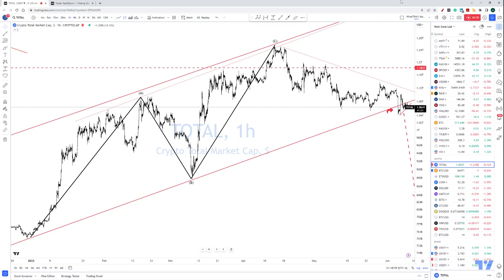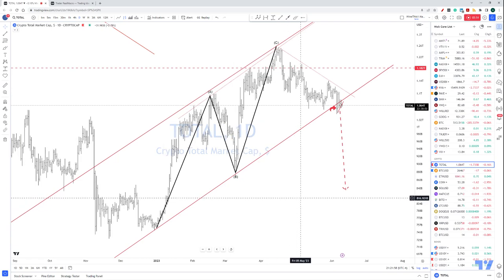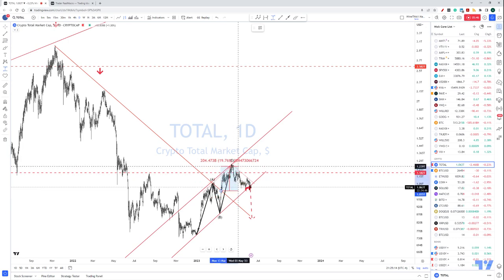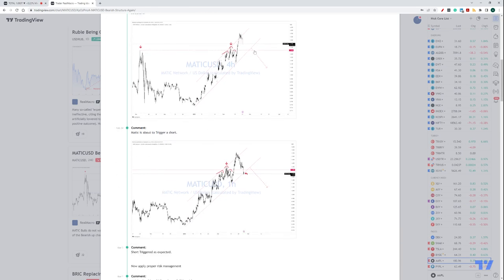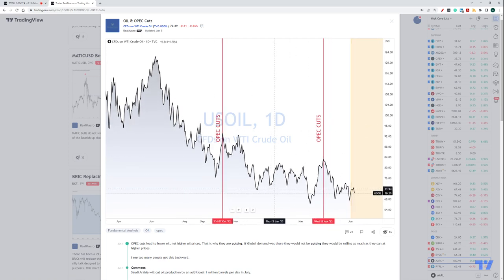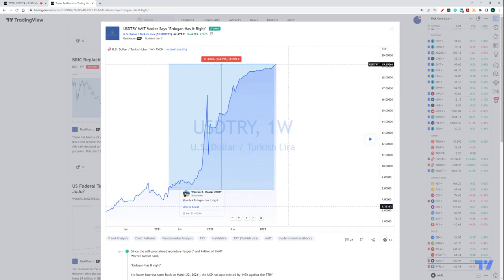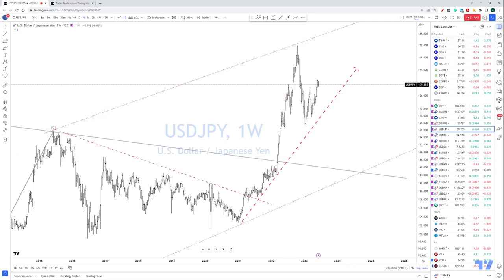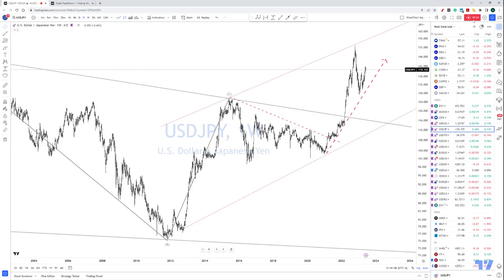Real Macro - Crypto & FX Market Update June 9 2023 Caution!